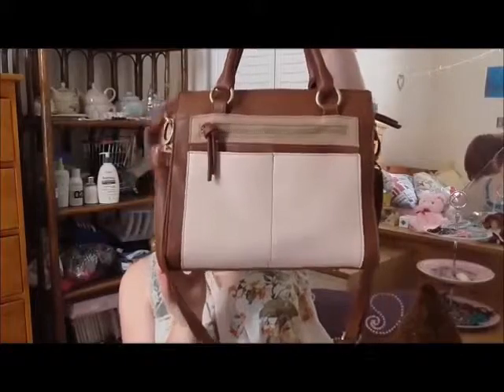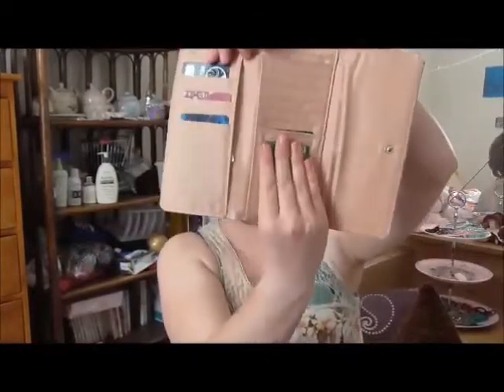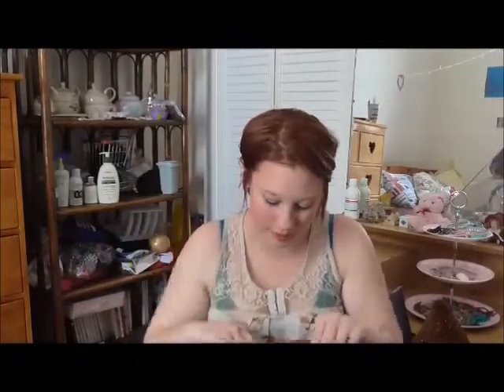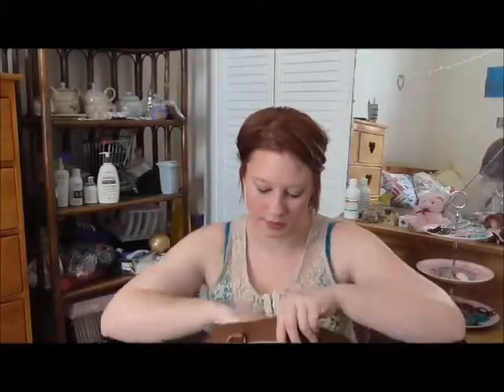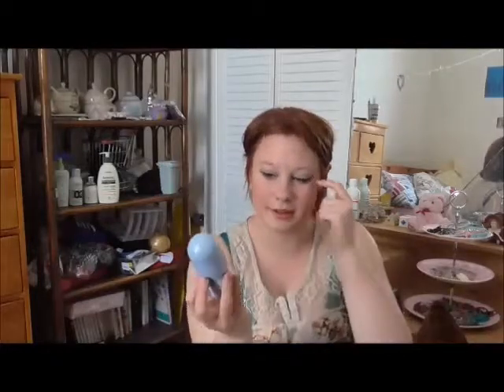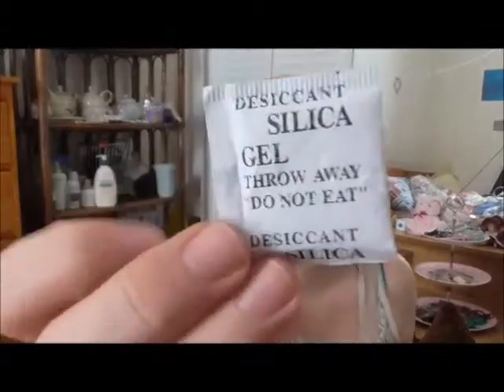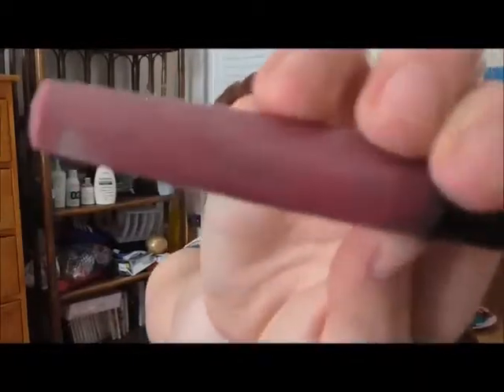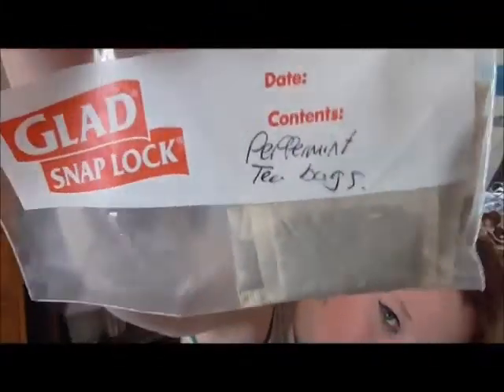Whats In My Bag?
Hey!

SORRY FOR THE LOW QULITY! still figuring out my new camera! hopefully ive got the right setting now! :)

So I FINALLY got to film this after trying to for about a month! my new camera is good too! no more problems and weekly videos here I come! :)

My Links :)